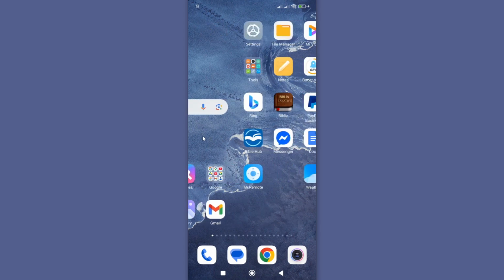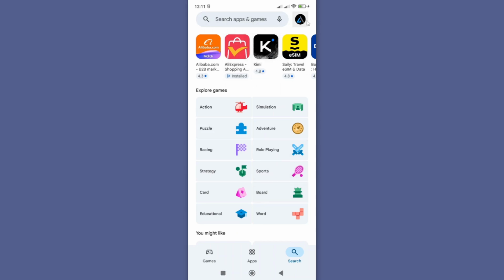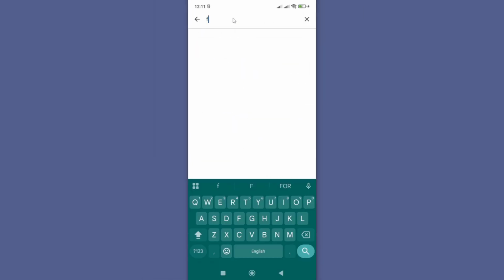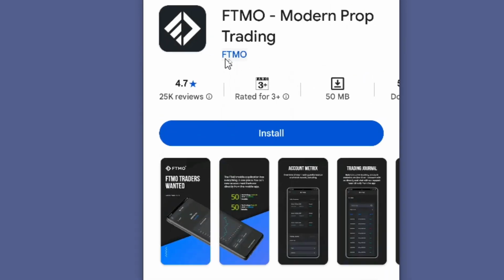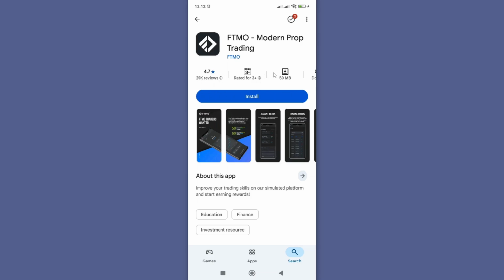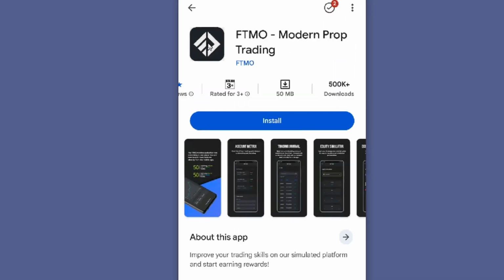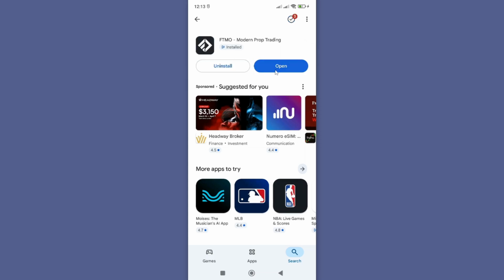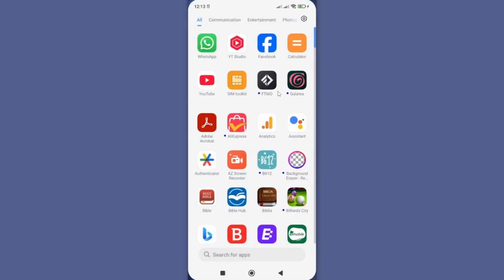How To Install The Right FTMO Trading App On Android Smartphone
In this video, learn how to install the correct version of the FTMO on your Android smartphone safely and securely.

If you want to avoid fake or unofficial apps, this step-by-step tutorial will show you how to find the official FTMO trading app on the Google Play Store, verify the developer details, and check compatibility before installing.

📱 In this tutorial, you’ll learn:

How to identify the official FTMO app
How to confirm the developer information
How to check device compatibility
How to avoid downloading the wrong app

Follow along to install the right app and start using the FTMO trading platform without any problems.